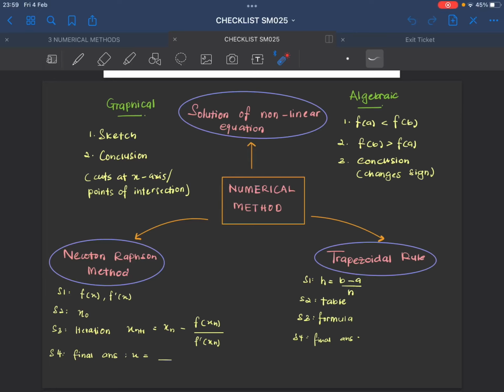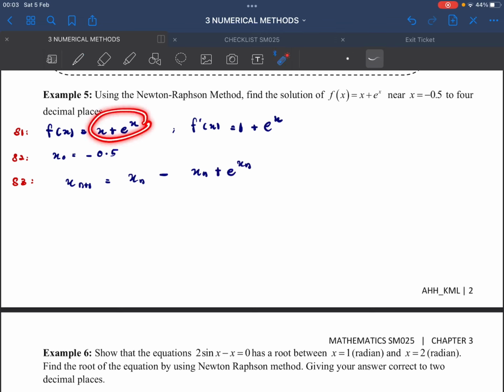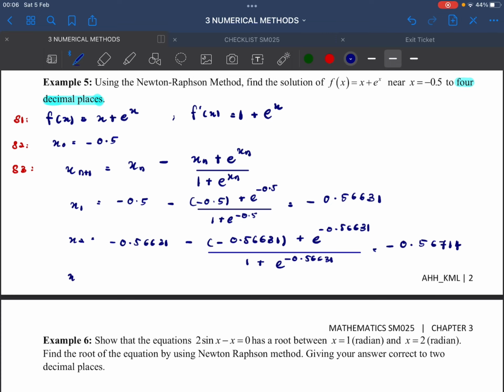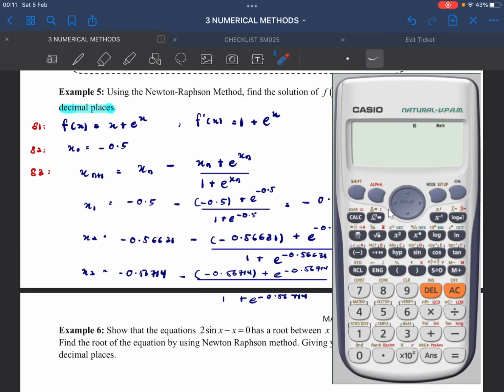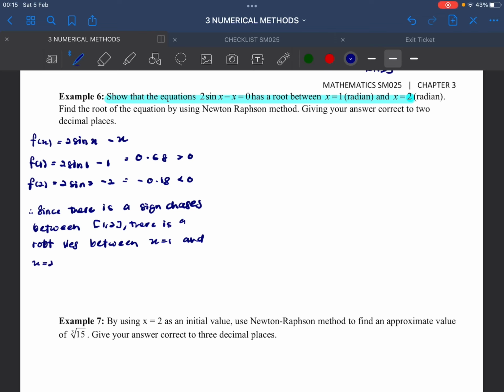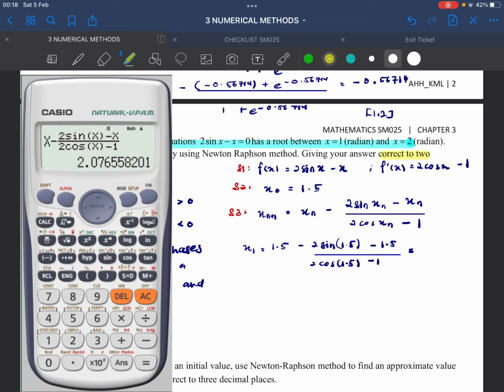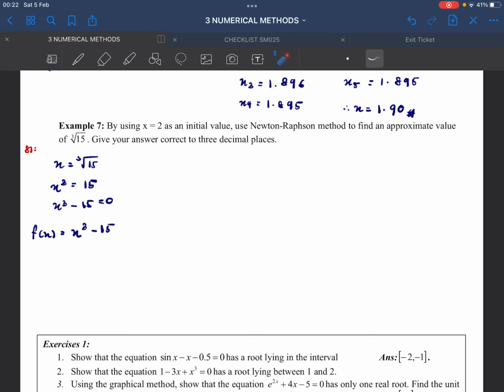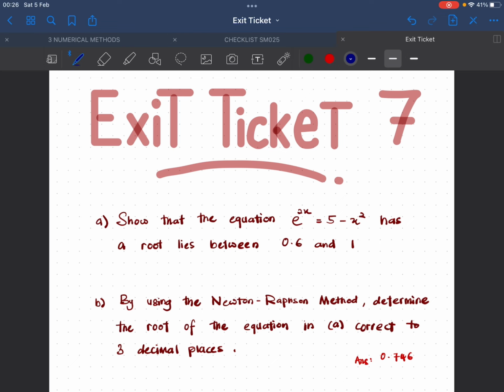3.2 Newton Raphson Method (Using Calculator) | Numerical Methods SM025